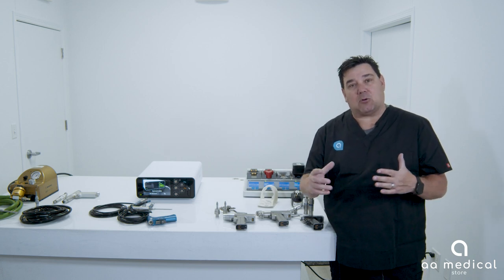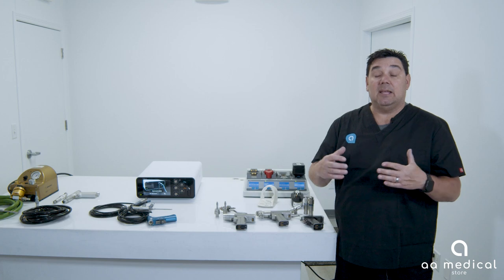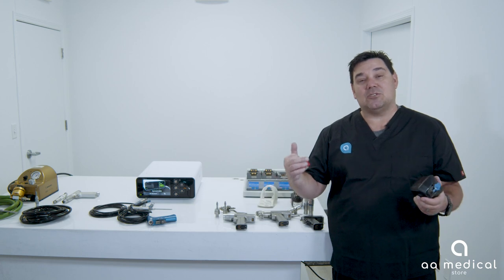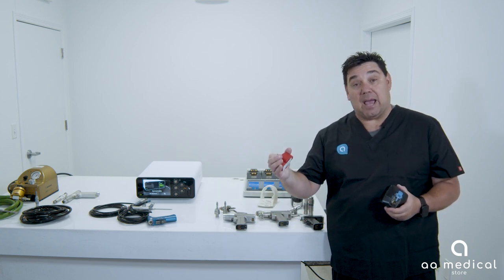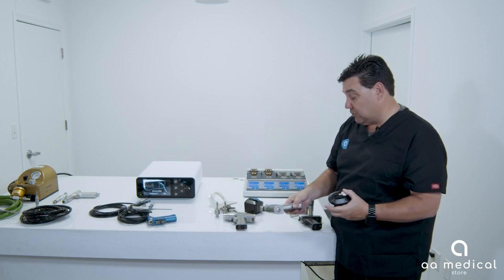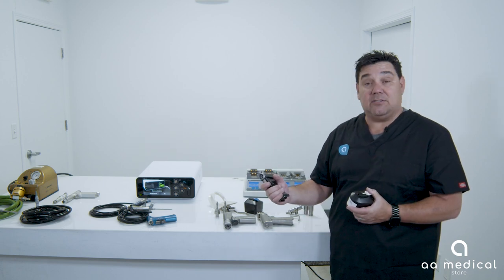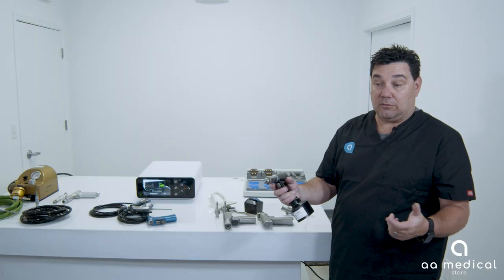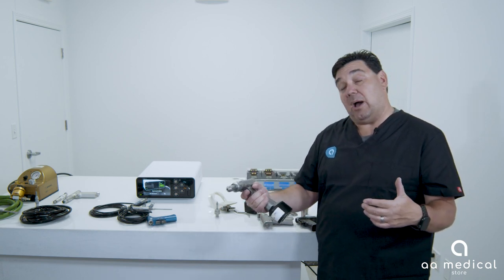Orthopedic Educational Series Part 1.3: Battery Powered Systems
Mike from AA Medical Store guides us through battery operated systems in our Orthopedic Educational series.